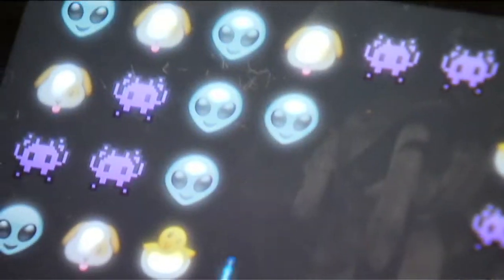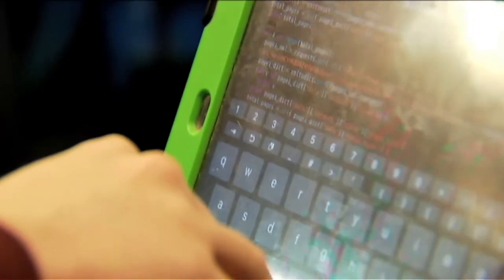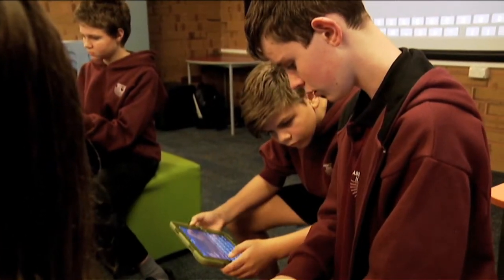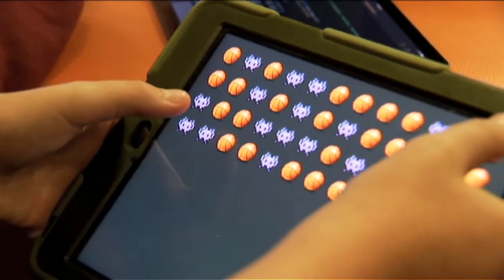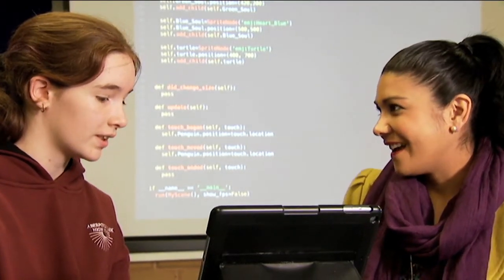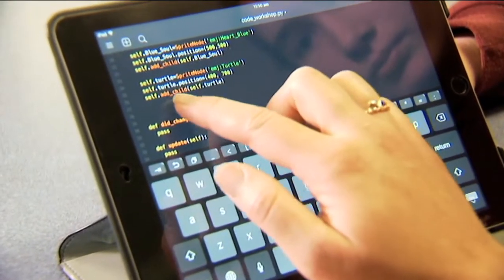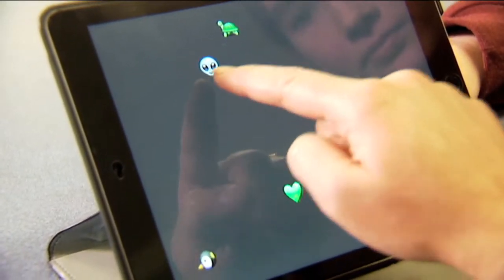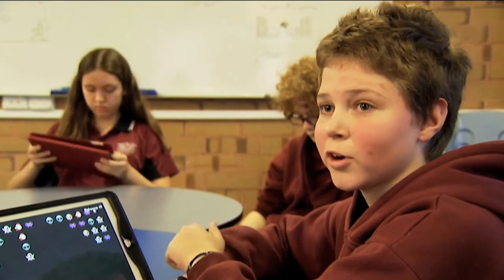Coding School - Behind the News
An Aussie school is making a name for itself in the app world. Students from Aberfoyle Park High School have been designing and developing their own apps. Their school's even become the first in the country to be registered as a developer under its own name.

TEACHER RESOURCES (yr5-8 Digital Technologies)
"Students will experiment with coding using simple online coding programs. Students will learn how to change the position of an object on a work space by changing its x and y values."